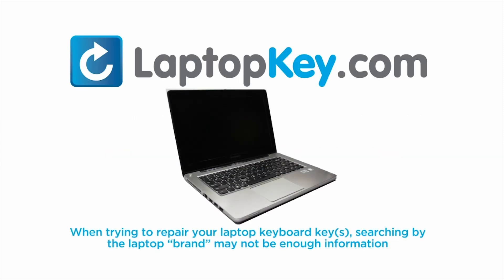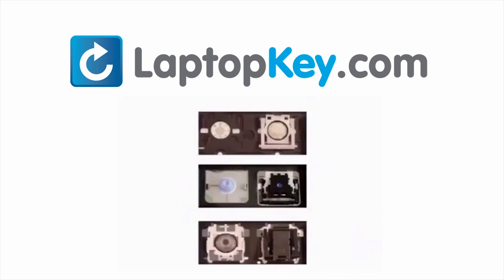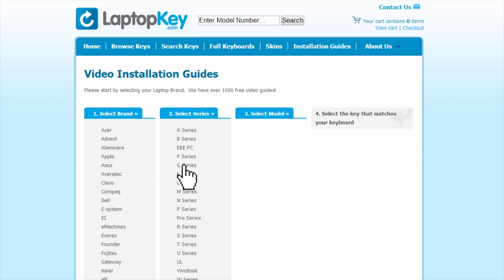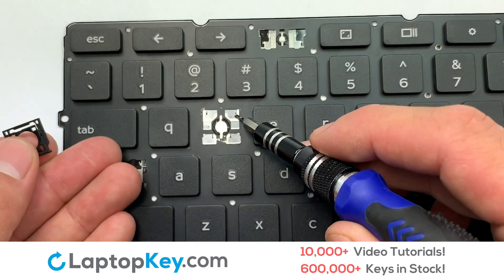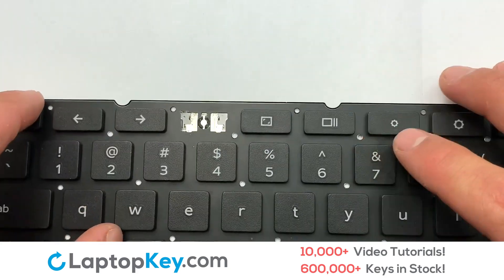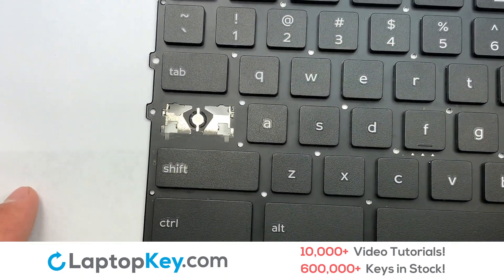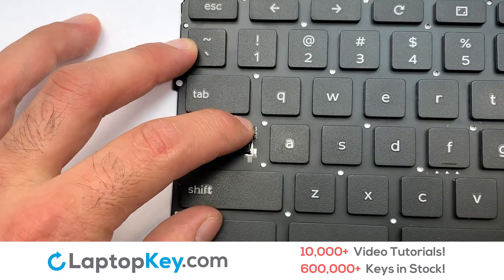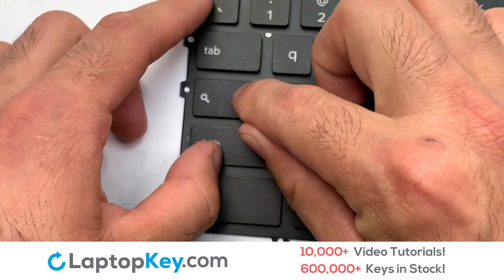Dell Keyboard Keys Repair Installation Chromebook 11 3120 P22T